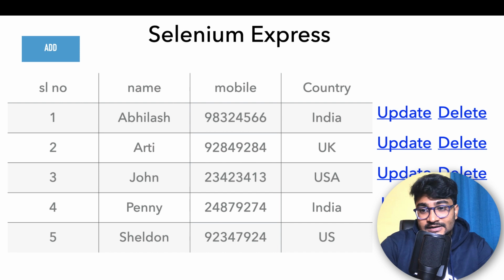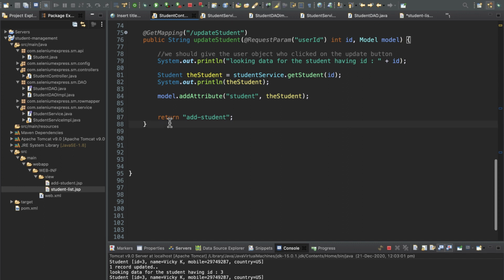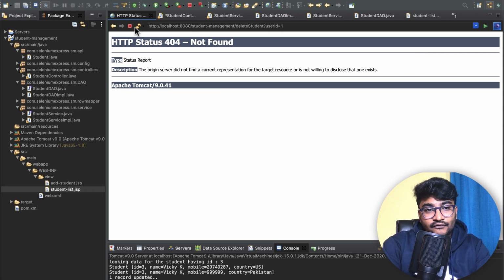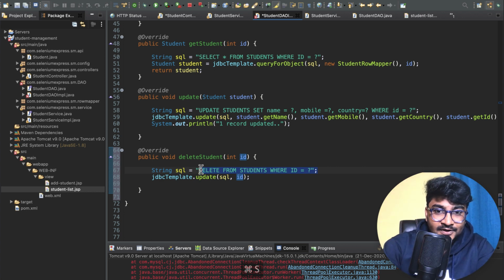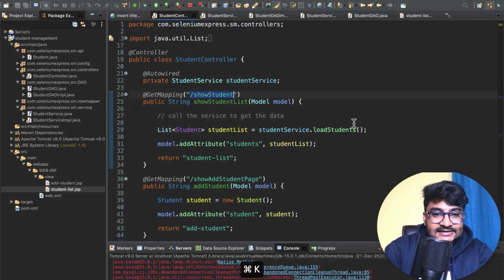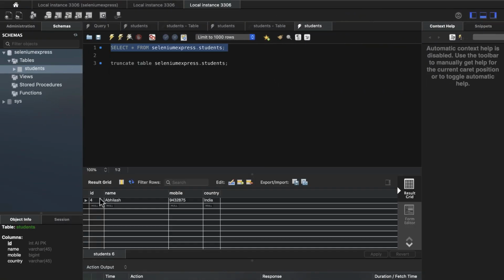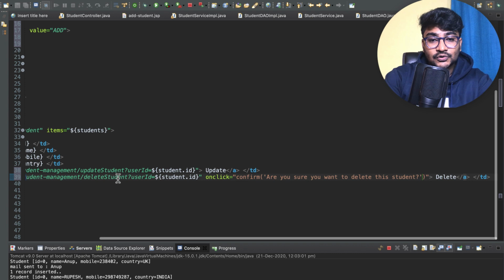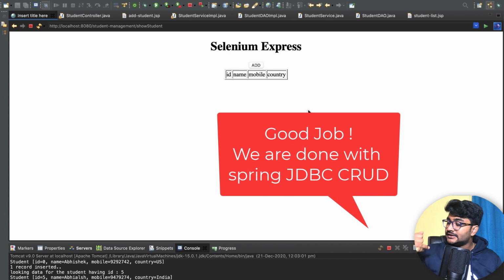#13 Full Stack : Developing the delete link | Spring MySQL CRUD | Java + spring Live project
In this video we will develop the delete link for our Spring MVC JDBC app. Once a user clicks on the delete link, we will show the user a prompt that weather he is sure about deleting the record. Once confirmed we will do a hard delete and we will delete the record permanently from the database. This is last episode on spring MySQL crud.

Project Description :
Spring MVC + Spring JDBC + Spring Security; these are the three main spring modules that we will be implementing in this project. The output of this course is going to be a student management application which will be making with java and spring.

The Important goal :
Create a CRUD interface using the java spring framework.
Go Live

Note that this project comes under the java projects for beginners category and aims to help you build your first real-time spring app and deploy it on the could. Once we are done with this, we will build some more advanced projects in my future course.